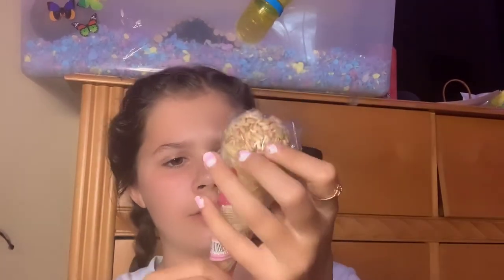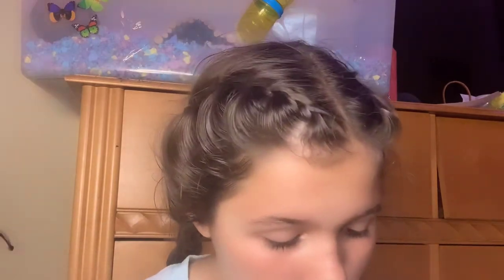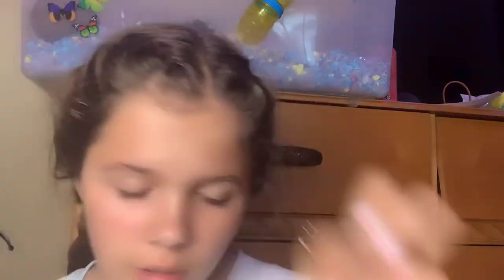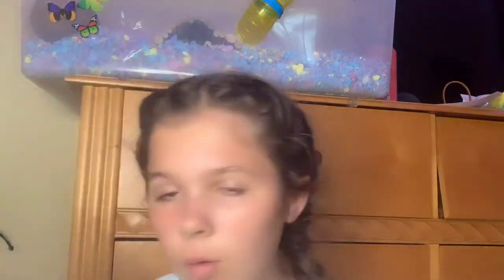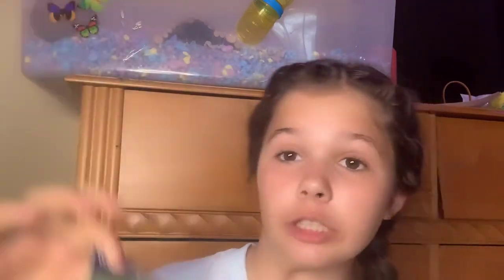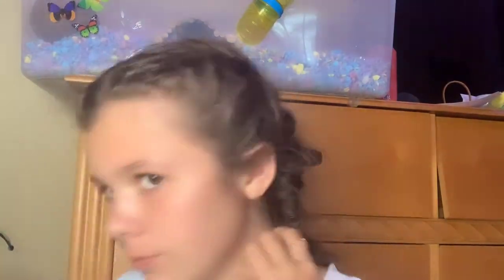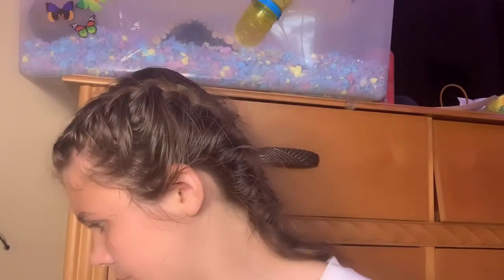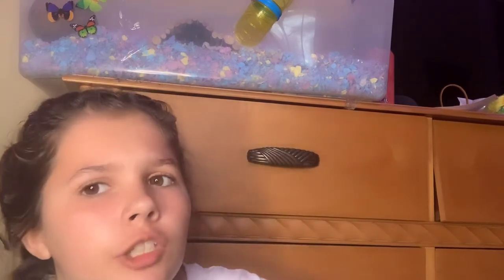Good and Bad Hamster products 🐹🐹. ll Ash llJuly 11, 2021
Hello YouTube it’s me Ash! This is a new account and this is my first video. Today I am doing a Good and Bad hamster supplies video with good and bad stuff for hamsters. I bought the bad things for this video only so you think that I don’t give them to my hamster! I hope you enjoy!